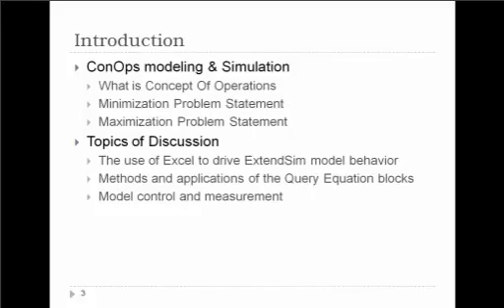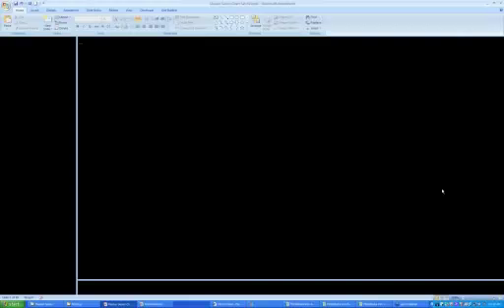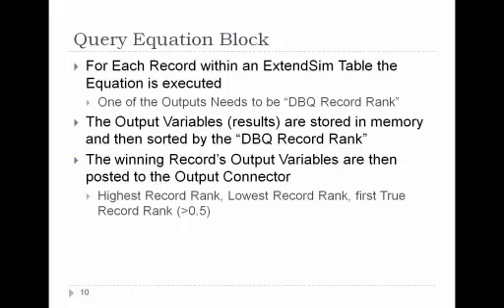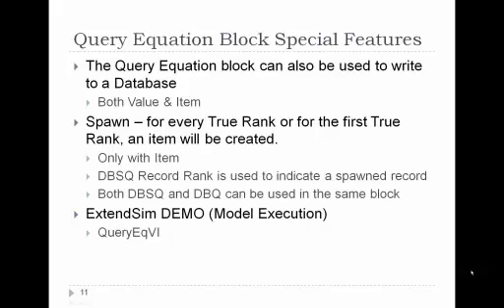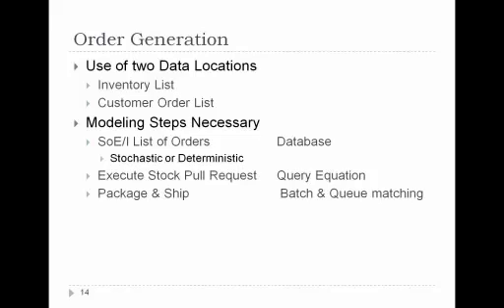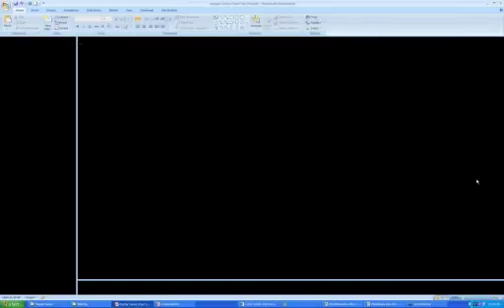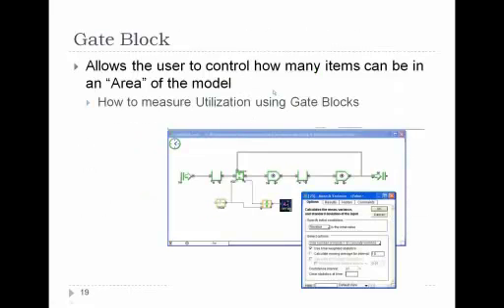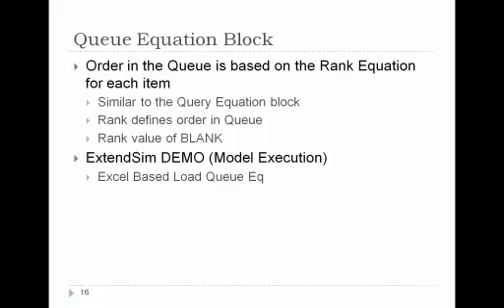ConOps Modeling Using ExtendSim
Concept of Operations (ConOps) modeling methods and applications within ExtendSim are discussed in this SimCast presented by Bryan Sydnor, Grad Student, Master of Science in Operations Research & Applied Statistics at California State University at Long Beach.

Topics covered include:

• An overview of the types of ConOps modeling

The objective in ConOps modeling is to measure the amount of equipment, spares, and/or fuel that might be needed to ensure a minimum amount of downtime. ConOps is also used to maximize the amount of processed material, packages, and/or searched area.

• The use of Excel to drive ExtendSim model behavior

The interconnect between ExtendSim and Excel provides the model architect with the ability to leverage the strengths of both tools. Learn how to solicit inputs and execute a model effectively even with vastly changing data sets.

• Methods and applications of the Query Equation blocks

Query Equation blocks offer a unique set of tools. Use these blocks and the ExtendSim database to control and change the state of the model.

• Model control and measurement

Queue Equation and Gate blocks can be used throughout a model to control items that represent different elements within the ConOps model. Adding blocks from the Rate library is a unique method of measuring continuous-rate resources such as fuel and power.